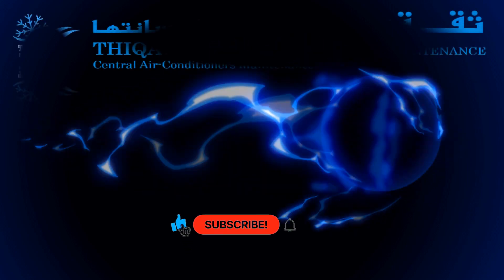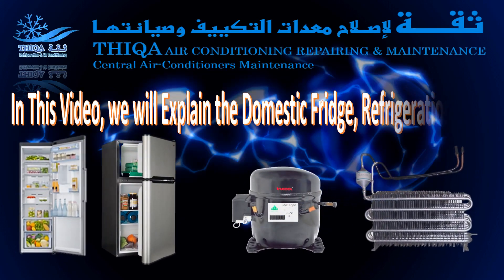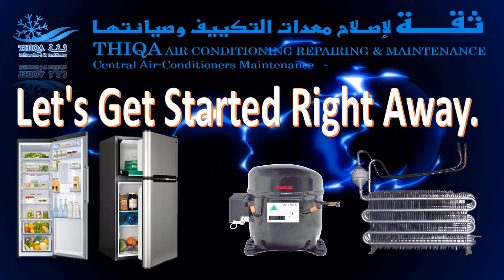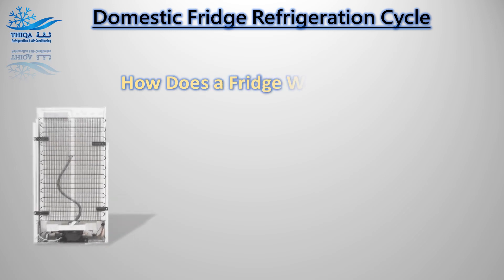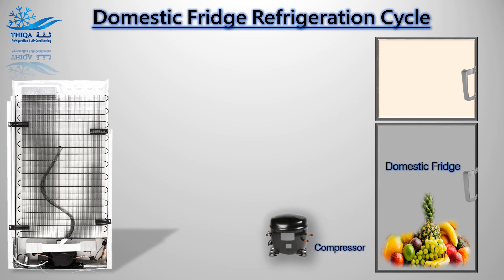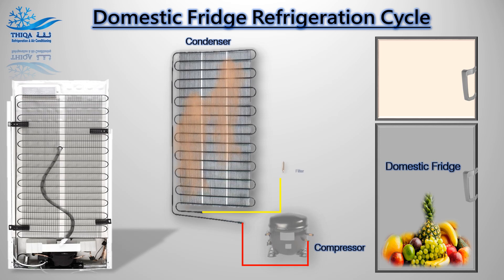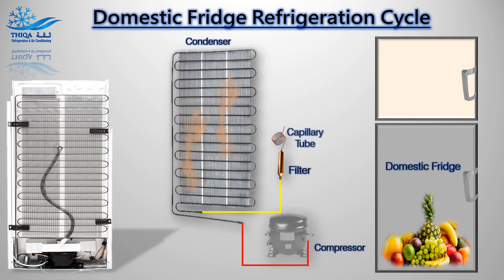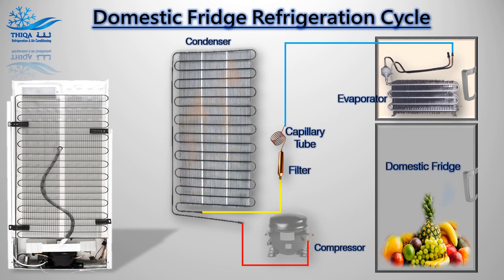How does a Refrigerator work?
دورة التبريد للثلاجة المنزلية
In This Video, we will Explain the Domestic Fridge, Refrigeration Cycle.
Refrigeration cycle explained
ഗാർഹിക റഫ്രിജറേറ്റർ റഫ്രിജറേഷൻ സൈക്കിൾ
घरेलू रेफ्रिजरेटर के लिए प्रशीतन चक्र

refrigeration and air conditioning gas cycle
refrigeration gas cycle explained
air conditioner repair and maintenance
air conditioner
Basic Refrigeration Cycle Explained (HVAC) Step By Step
refrigeration and air conditioning courses
refrigeration and air conditioning
refrigerant gas cycle
refrigerant cycle

DOUBLE DOOR REFRIGERATOR COMPONENTS NAME & WORKING! DEFROST FREEZE PARTS WORKING